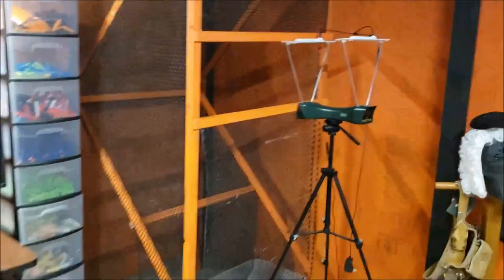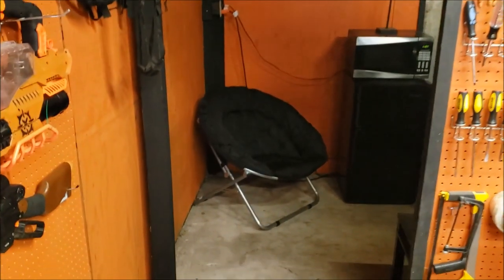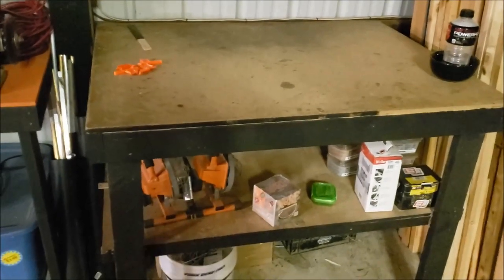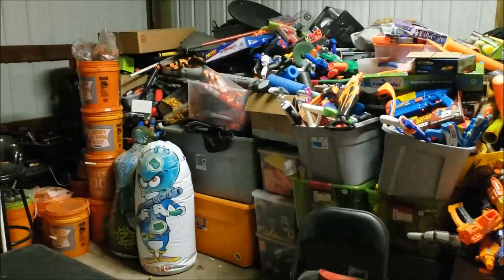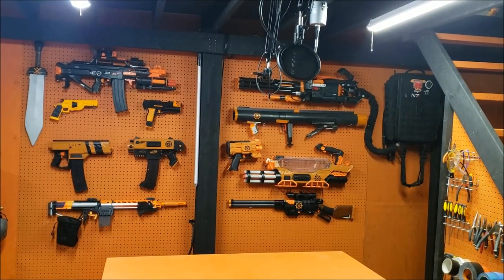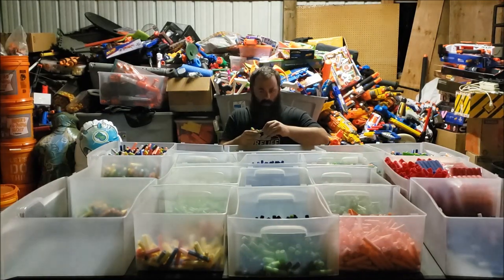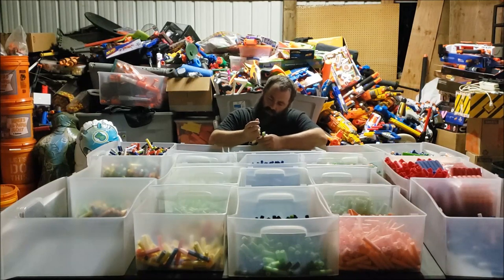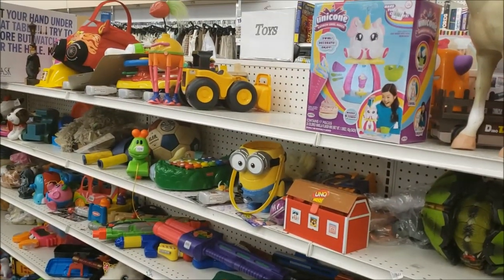Dart Sorting, Shop Tour, Goodwill Hunt with WalcomS7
CaptainXavierNerf

Mailing Address:
Chaylo Laurino

 Alterations: spliced.